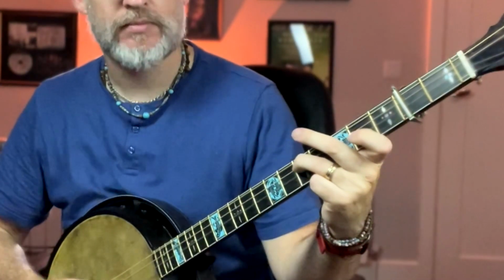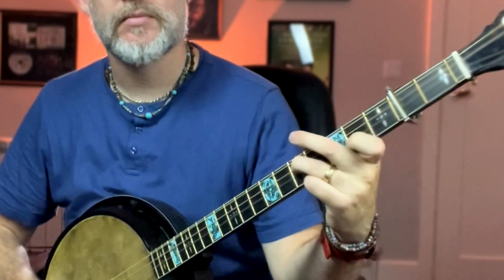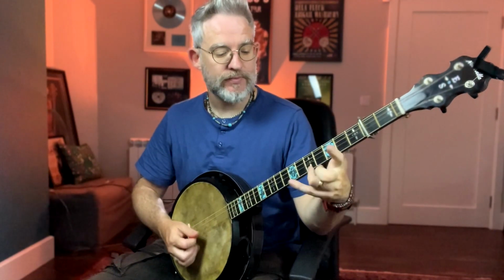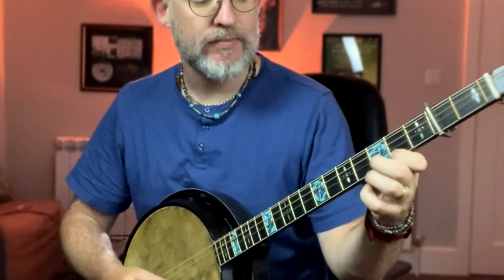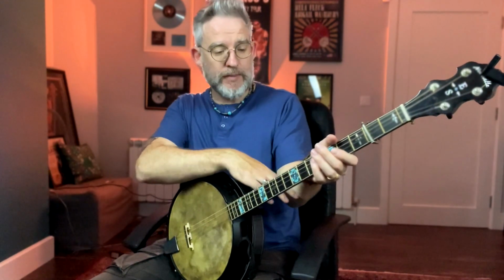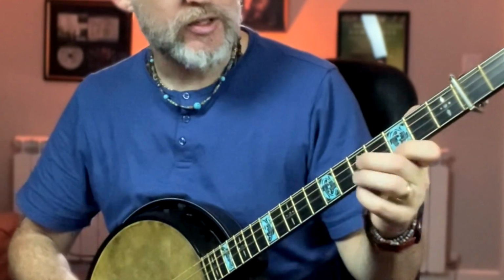Merrily Kiss The Quaker - Tutorial for Irish Tenor Banjo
ABOUT ME:
My name is Enda Scahill and I've played and taught Irish Banjo for over 30 years. I founded We Banjo 3 in 2012 and we've gone on to achieve TWO Billboard #1 Albums. I have self published the two best selling books on Irish Tenor Banjo technique.